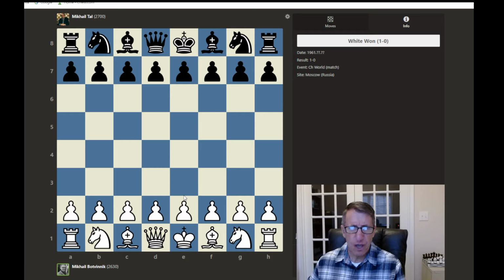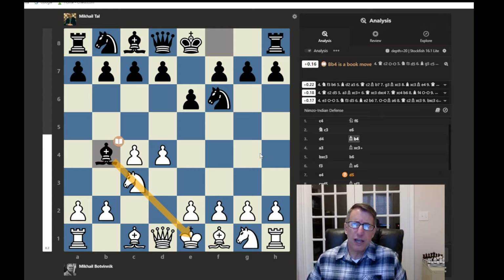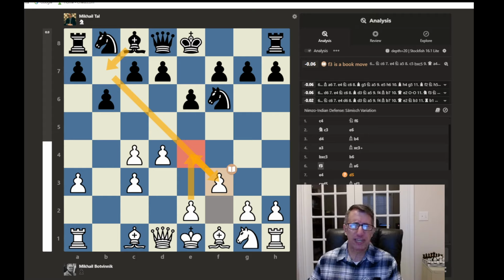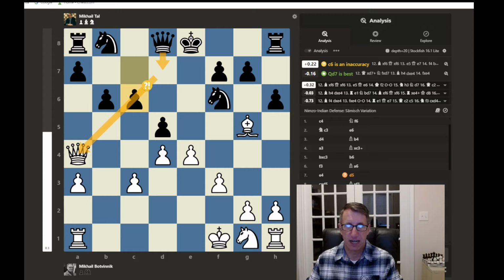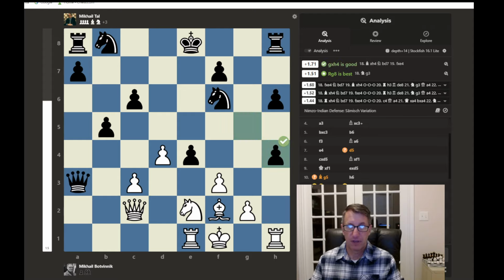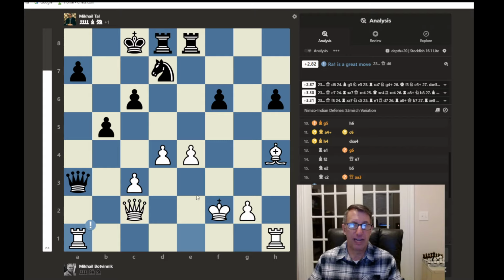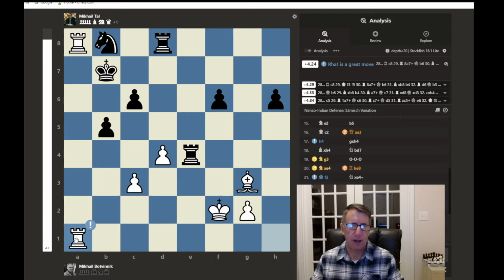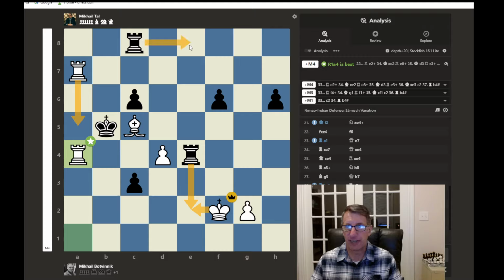Habits To Improve Your Chess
Chess game review that highlights some chess strategies you should get in the habit of doing to play better chess! Thanks and have a super chess day!